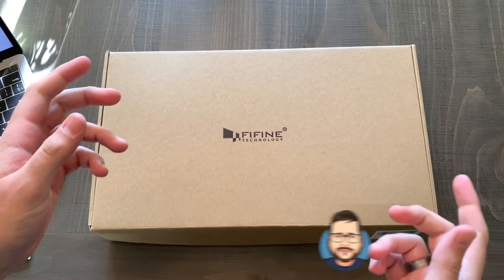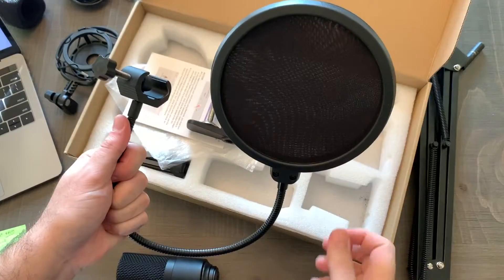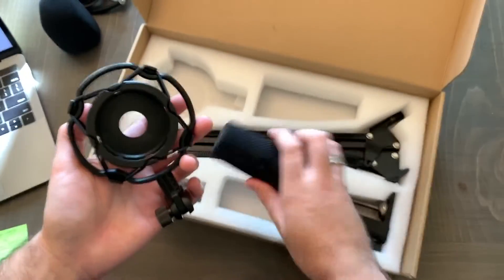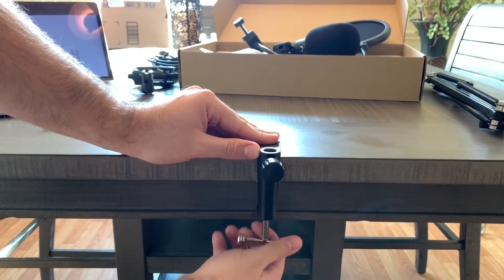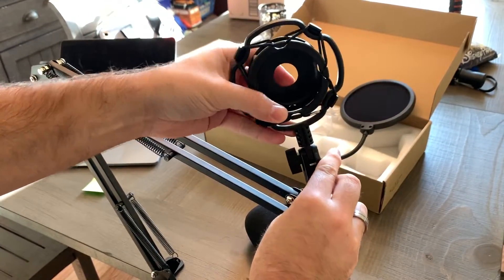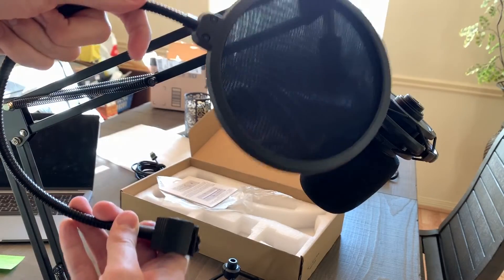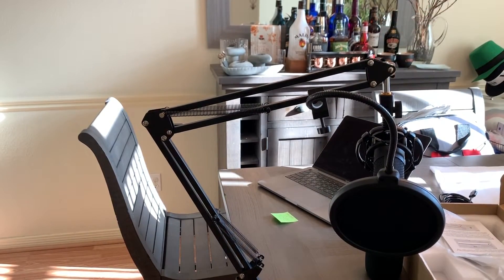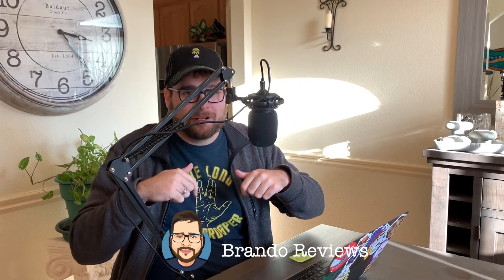Fifine T669 Microphone Review and Unboxing - Under $50!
Today we are checking out this really cool budget microphone! It comes in at under $50, and offers a few different stands, including a scissor stand for attaching to desks! Great sound quality, and an overall banger of a package.